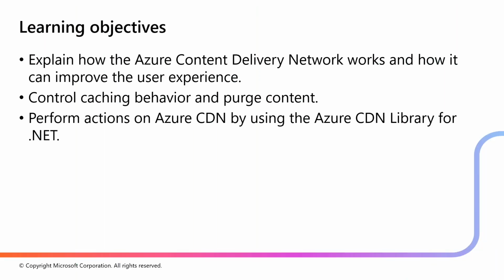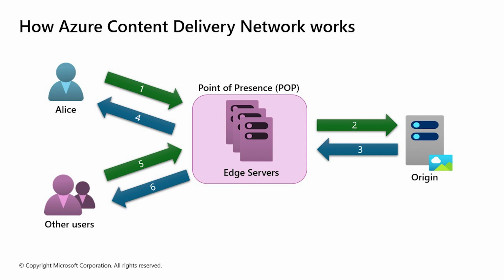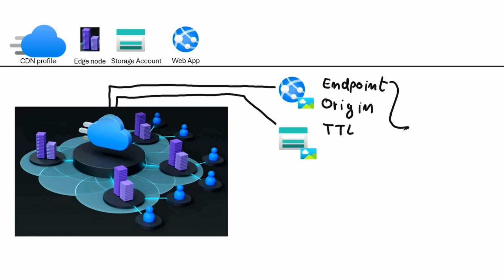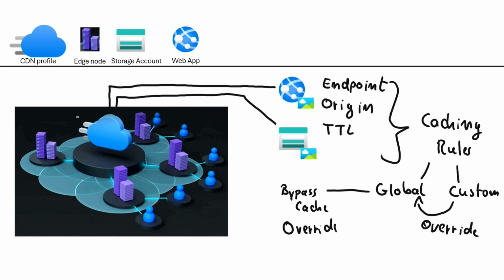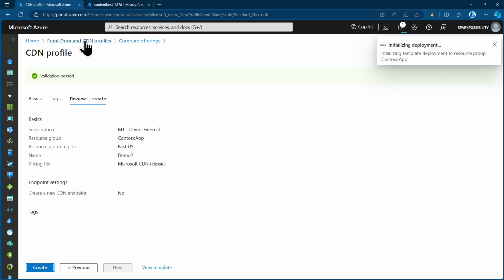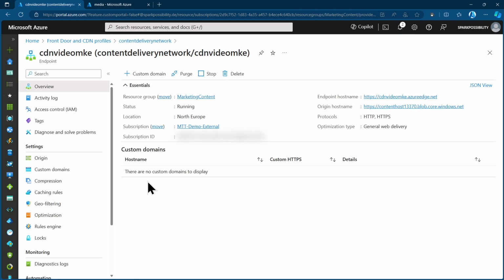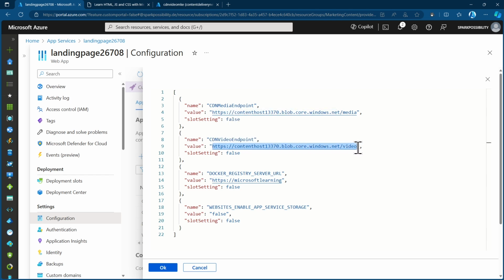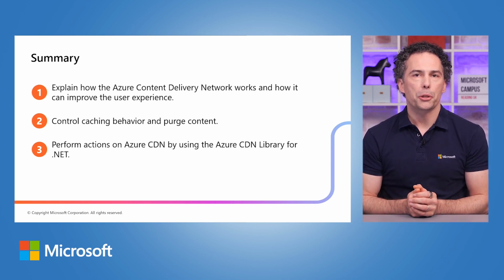Develop storage on CDNs AZ-204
Learn how the Azure Content Delivery Network (CDN) functions, how to control cache behavior, and how to perform actions by using .NET.